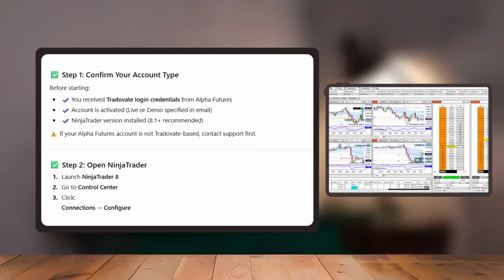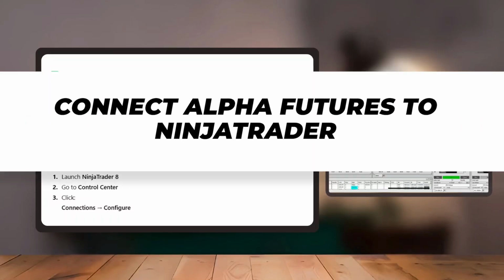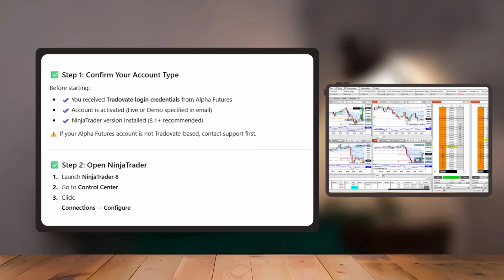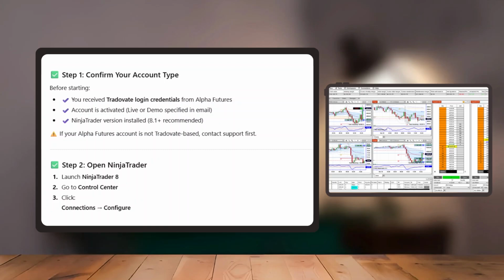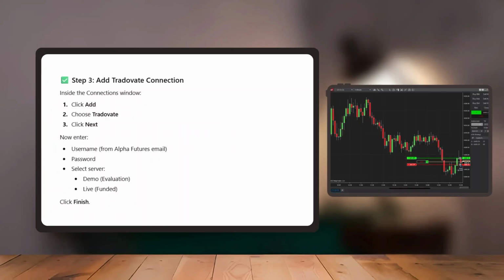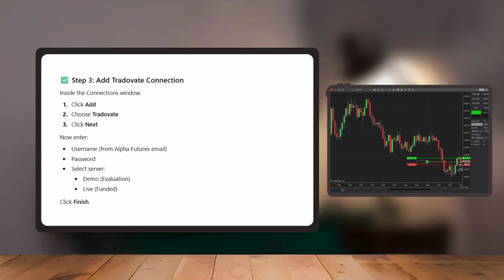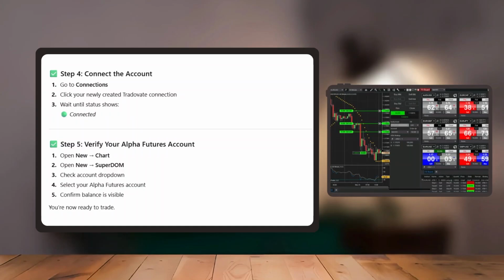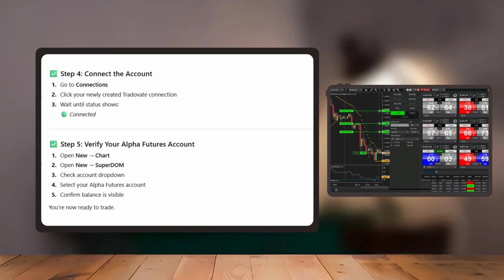How To Connect Alpha Futures To Ninjatrader | Step By Step Guide!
Setting up your Alpha Futures account with NinjaTrader can be confusing if you’re unsure which connection settings to use. In this 2026 guide, you’ll learn how to connect Alpha Futures to NinjaTrader step by step so you can start trading using the NinjaTrader platform.

This beginner-friendly tutorial walks through accessing your Alpha Futures account credentials, configuring the connection inside NinjaTrader, logging in with the correct settings, and verifying that the account is connected properly. You’ll also see how to check your account balance and ensure everything is ready before placing trades.

By the end, you’ll have your Alpha Futures account successfully connected to NinjaTrader and ready for live or simulated trading.